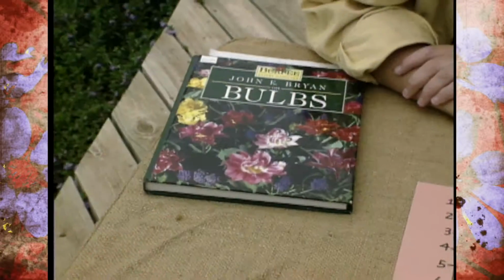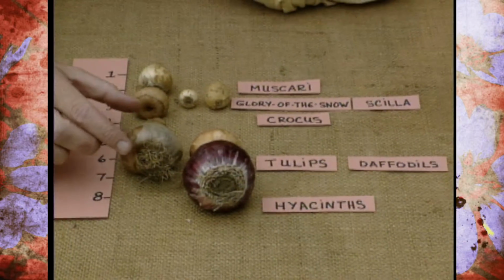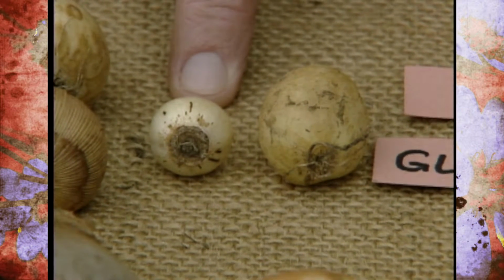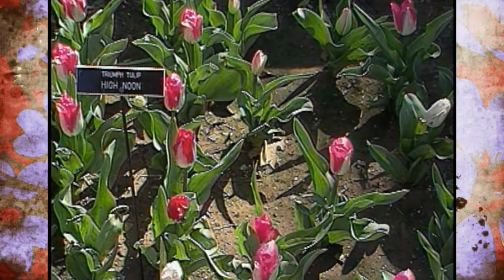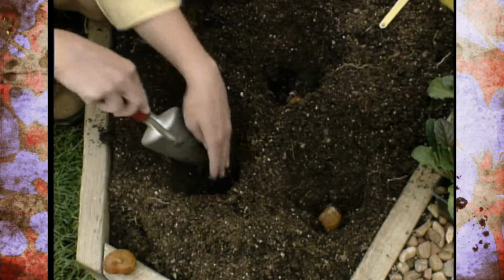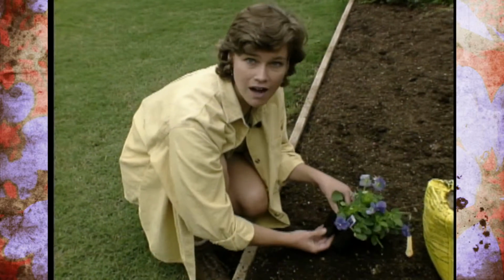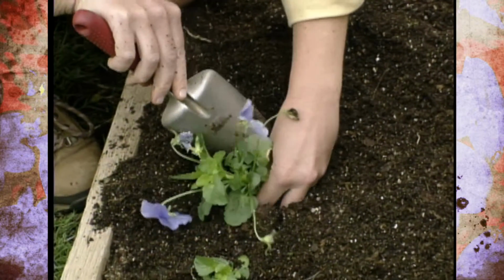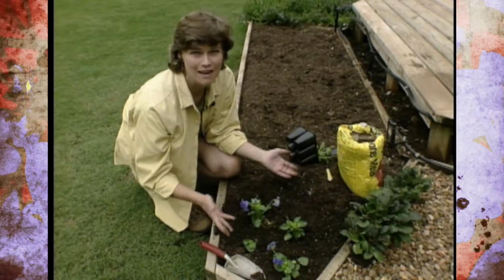Planting and Pairing Bulbs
10/12/96-Host Brenda Simons gives viewers tips on how to plant and pair bulbs.